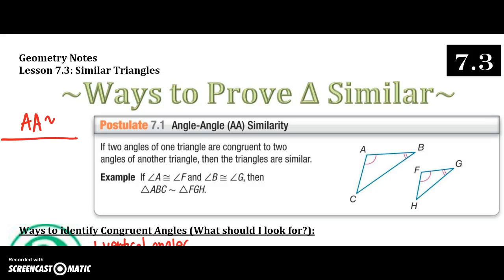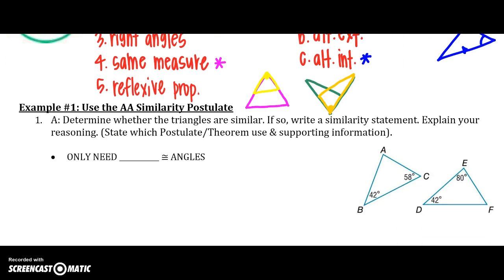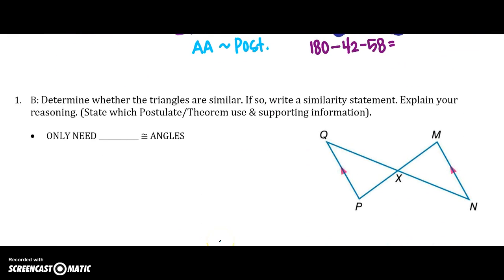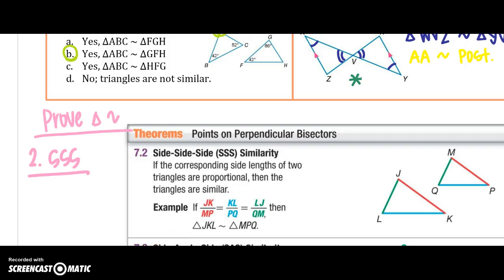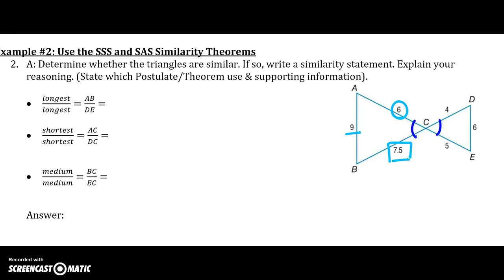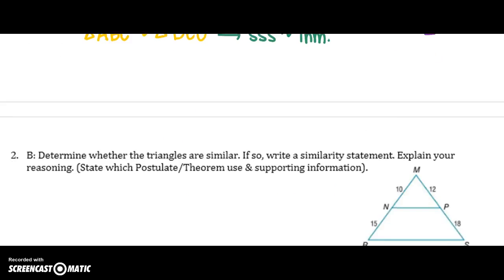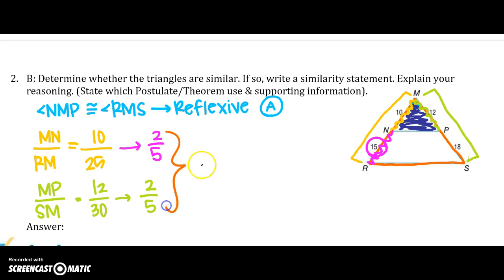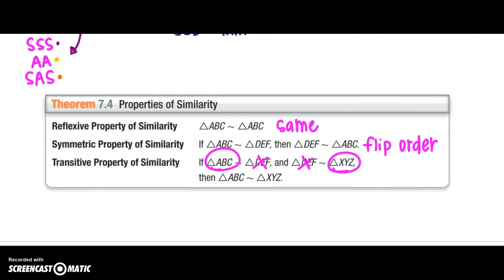7.3 Similar Triangles Video #1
Proving Triangles Similar by AA, SSS, and SAS Similarity Postulate/Theorem - Geometry